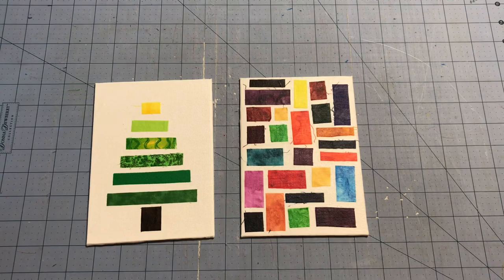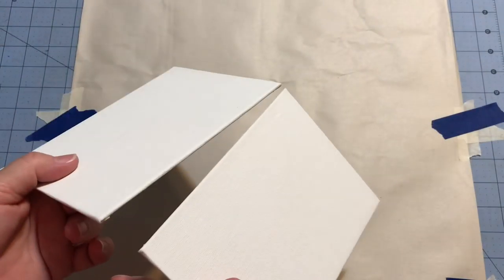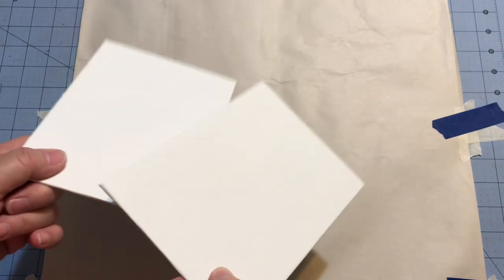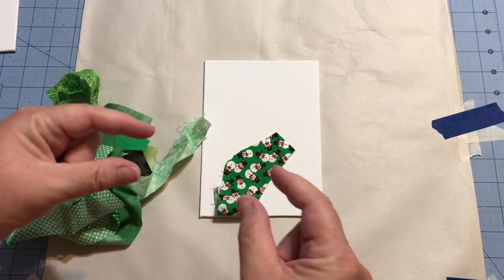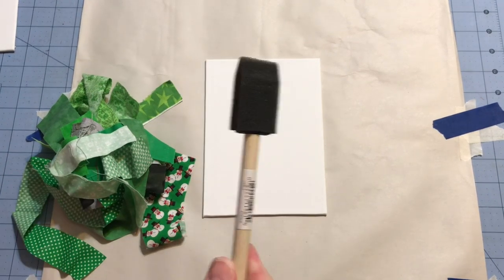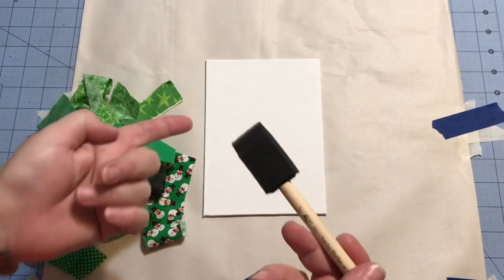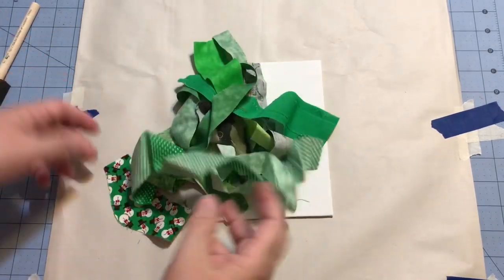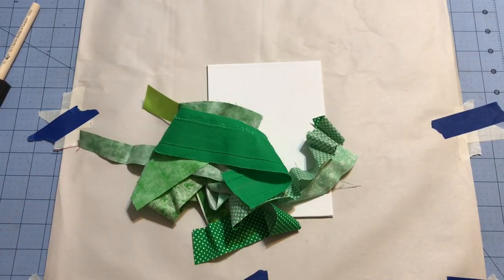Use Your Scraps Craft With Me - A Chatty Video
This week I have another quick project to use up some of your scraps. This time I am using some of the smallest scraps because we are not sewing with our scraps. We are4 gluing them this time.